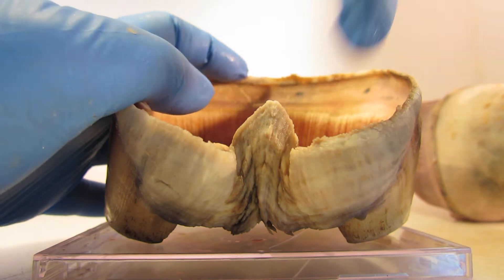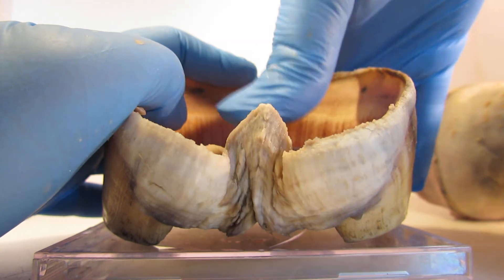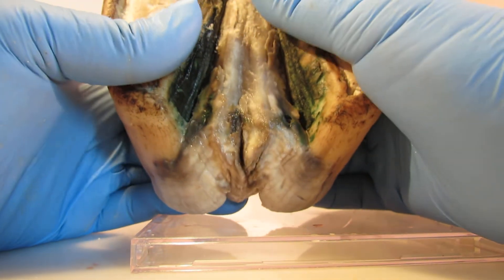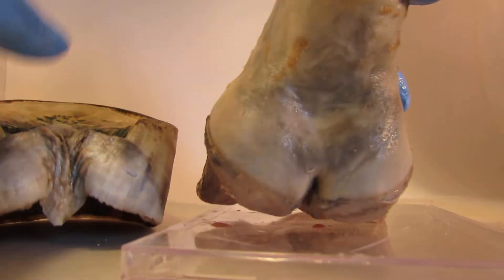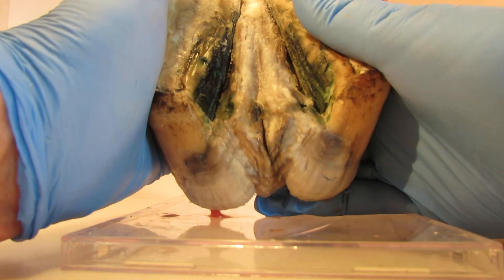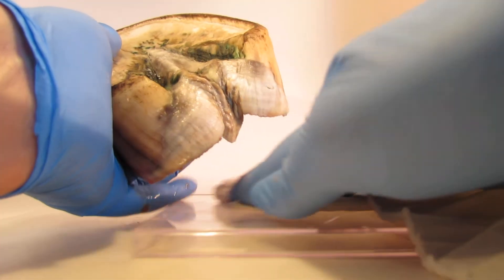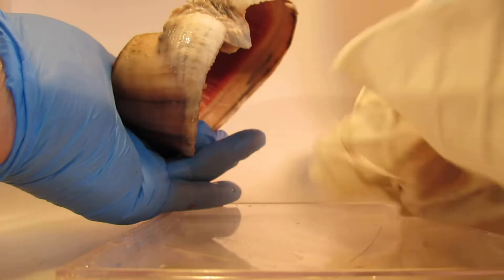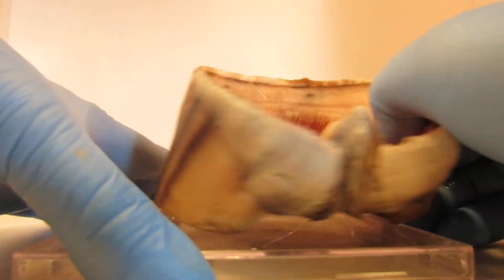See how the frog and frog stay really work. Molly dissection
The amazing foot of the horse and its hoof capsule, how that capsule with its frog and frog stay to support and stabilize and protect the foot. It's all got to be RIGHT! This is what TACT The Anatomically Correct Trim is all about. This foot belonged to my mare that passed away from natural causes in 2016 at 30 years of age. She was a ranch horse, very cowy and a great horse. We had her since she was 8 years old. I trimmed her myself since 2005 and learned a lot from her.